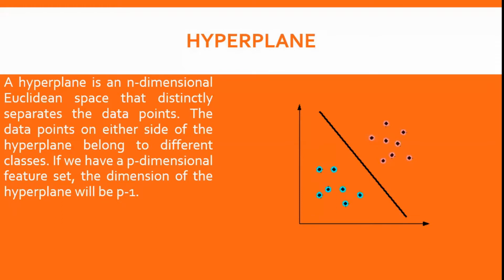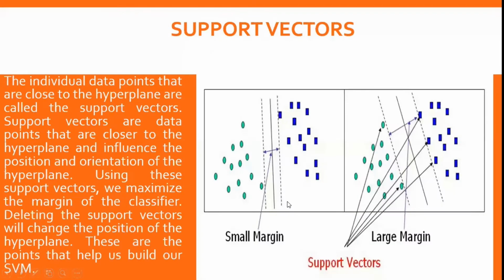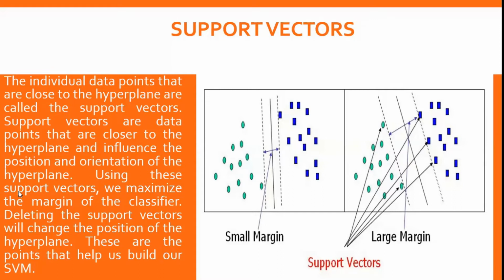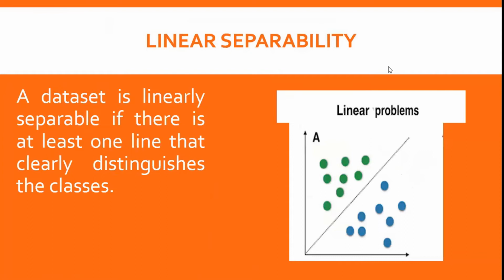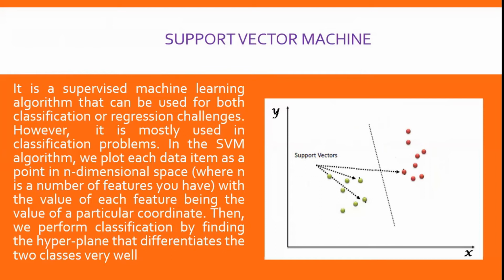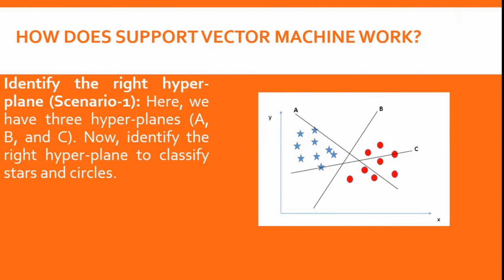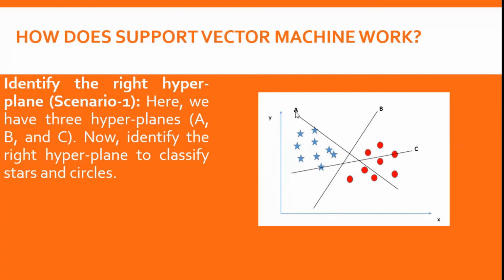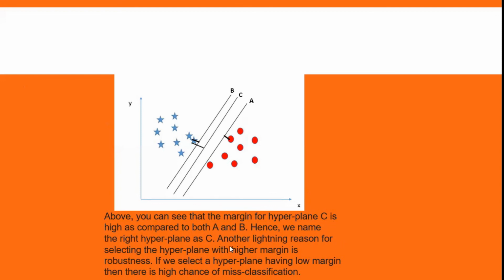Support Vector Machine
An Introduction to SVM is explained in this video.